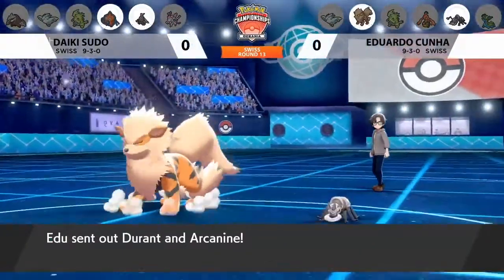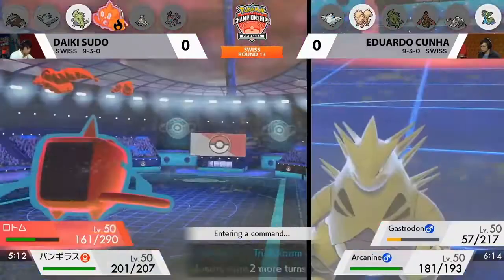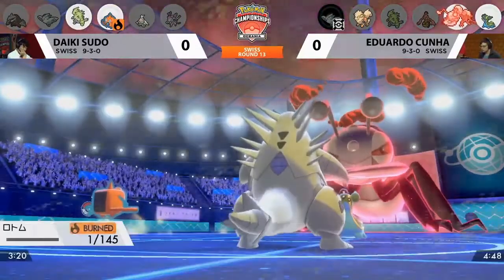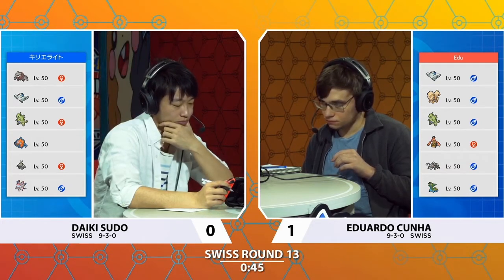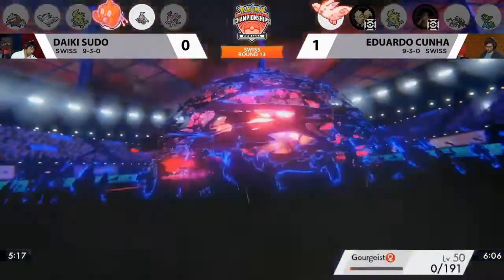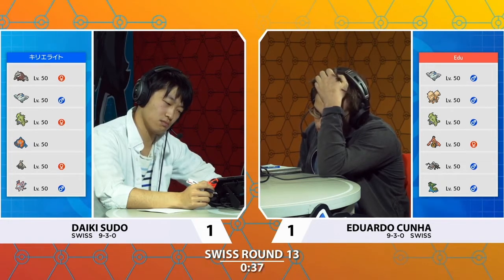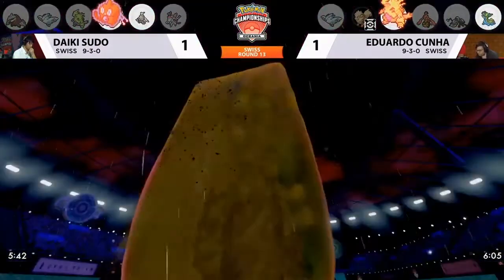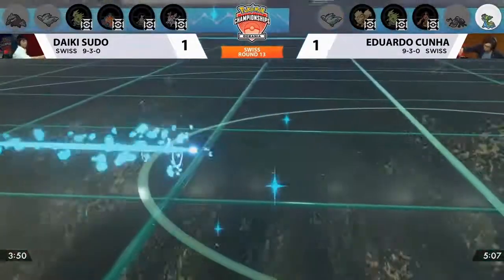2020 Pokémon Oceania International Championships VGC Day 2 - Daiki Sudo vs Eduardo Cunha - R13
2020 Pokémon Oceania International Championships VGC Masters Day 2 - Daiki Sudo vs Eduardo Cunha - Swiss Round 13